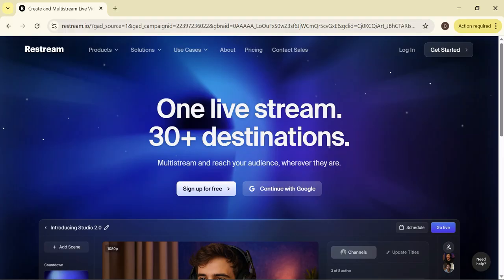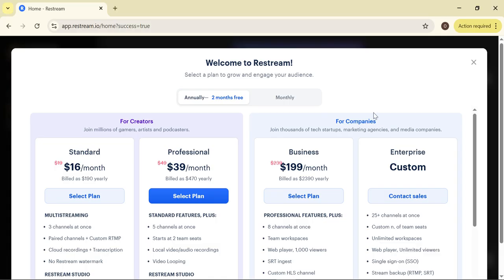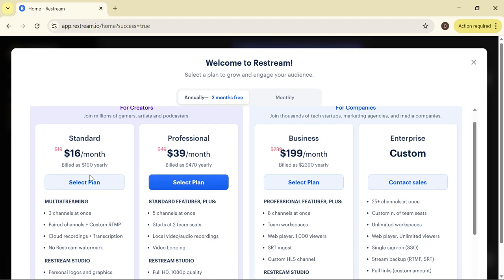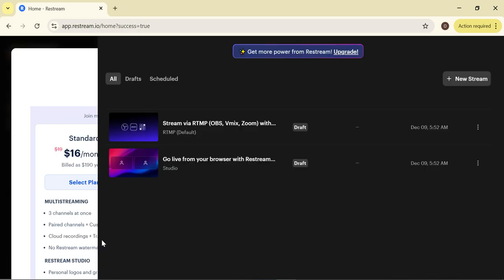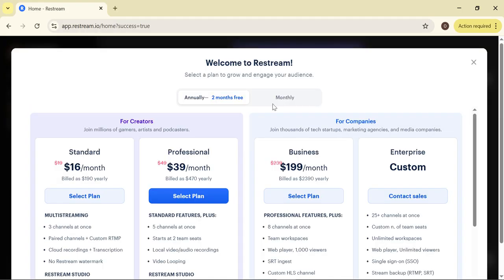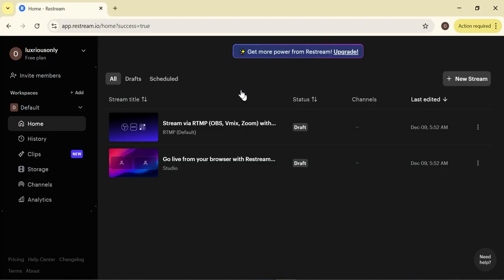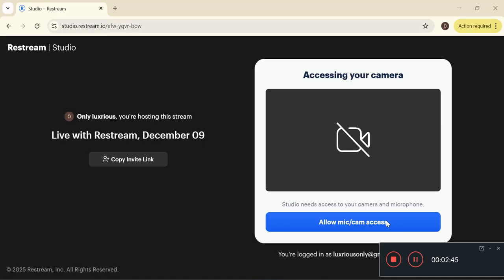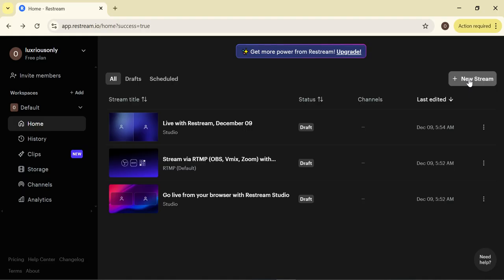How to Use Restream Multistream on YouTube, Facebook, Twitch & More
Learn how to use Restream to broadcast your livestream to multiple platforms at the same time. This step-by-step tutorial covers setting up your channels, going live, monitoring chats, improving stream quality, and maximizing your content reach with multistreaming.